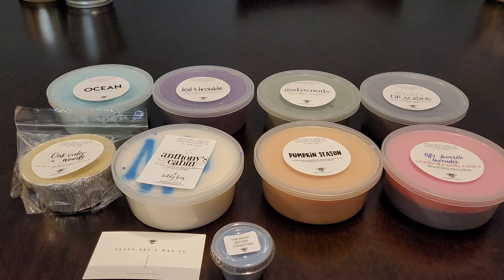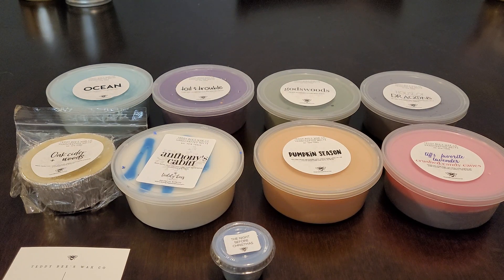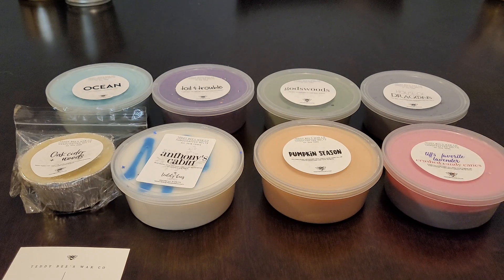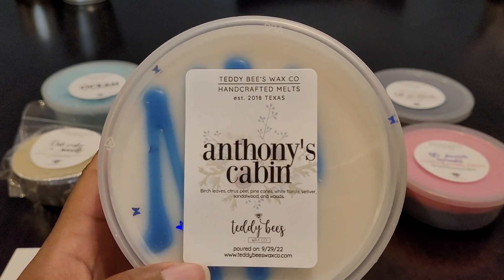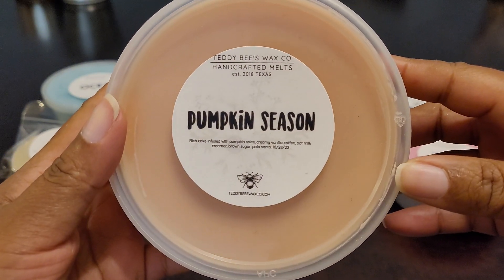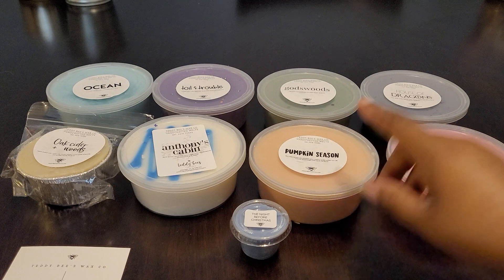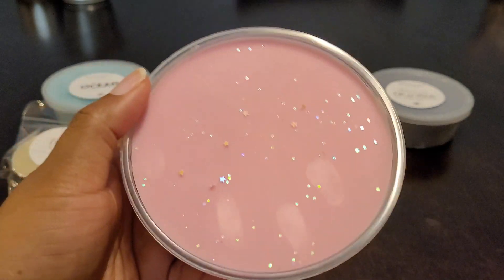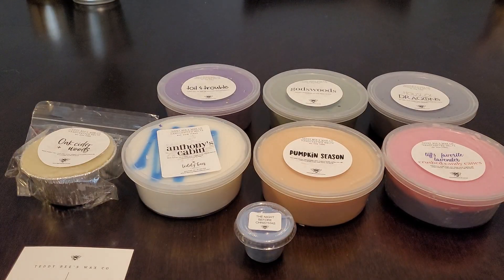🐝Teddy Bee's🐝 Pre-order Haul November 2022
Teddy Bee's